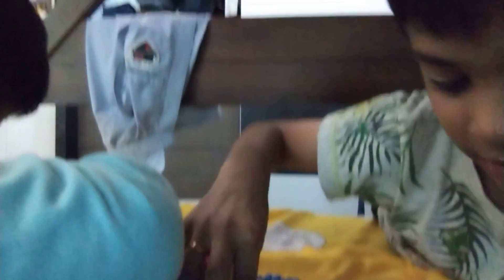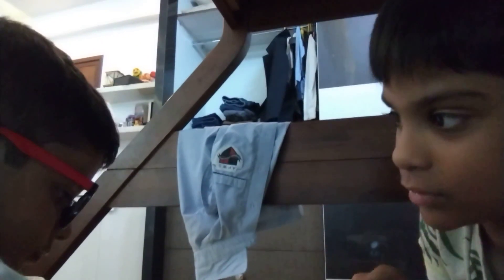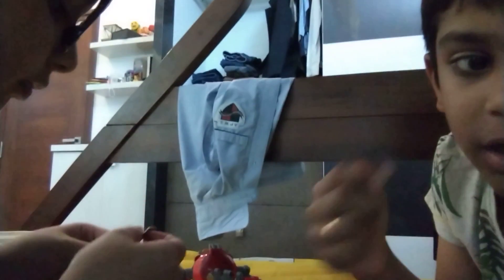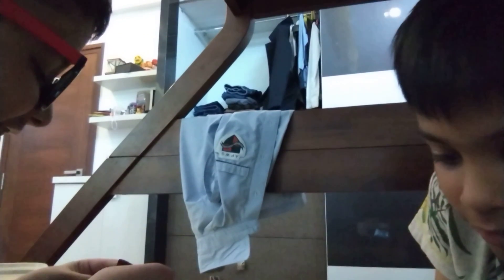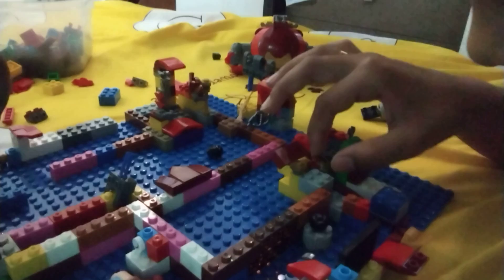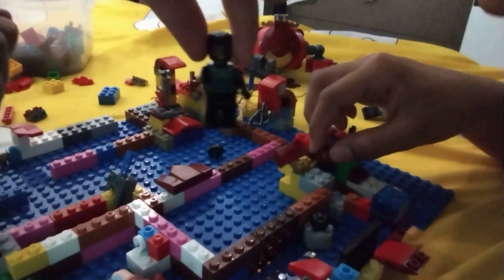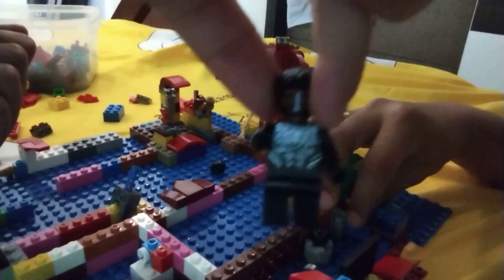27 March 2023